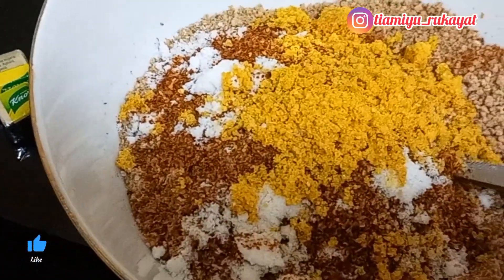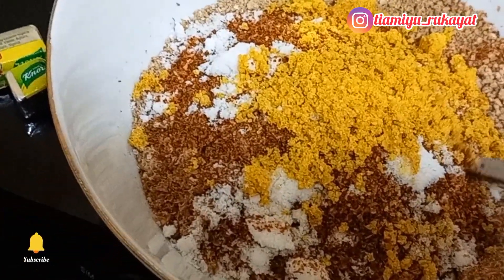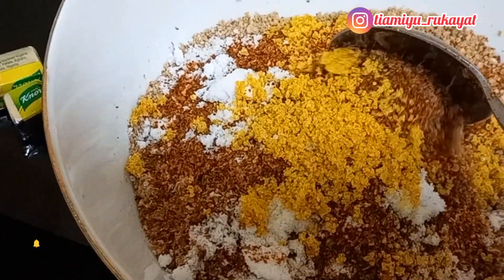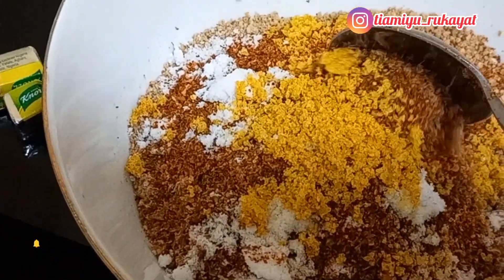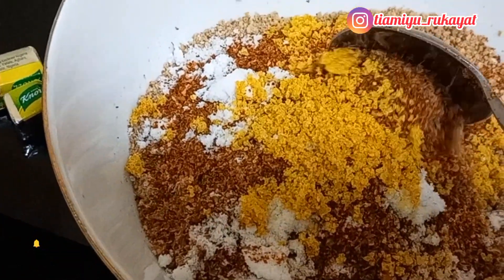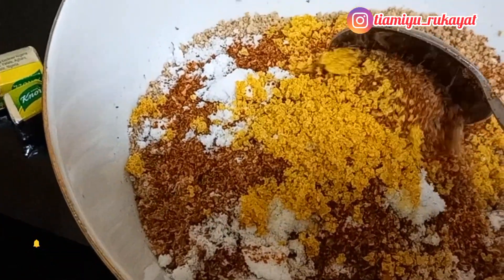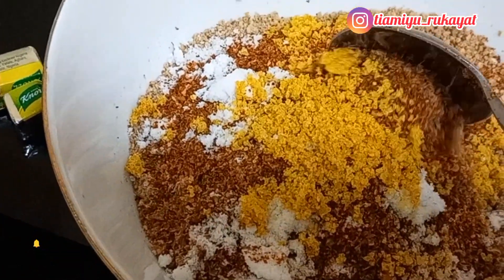Ogufe stew VS Ogbono soup, which is your favourite? Happy Mother's Day To All Caring Mothers ❤️💝🌹